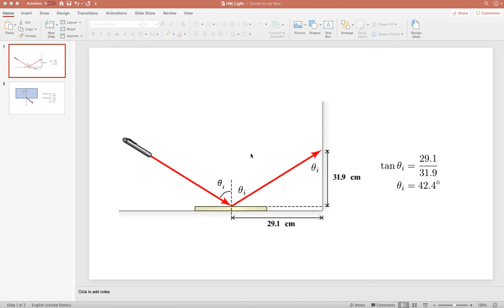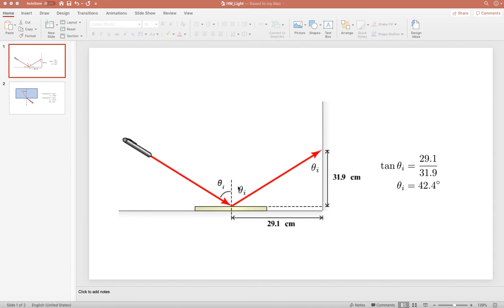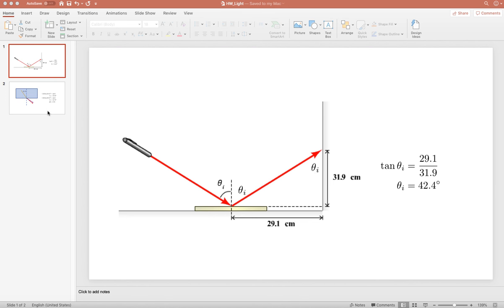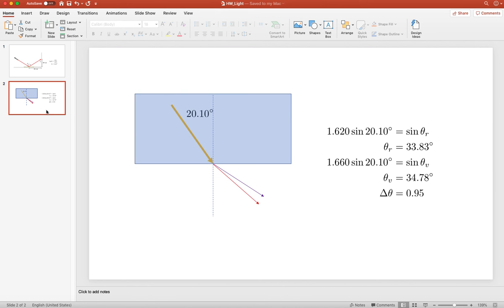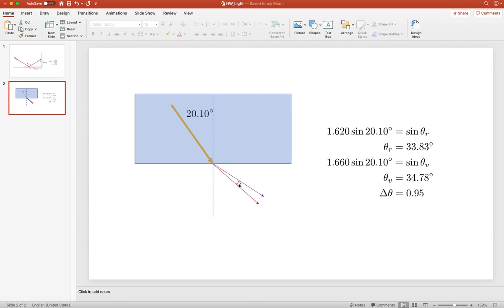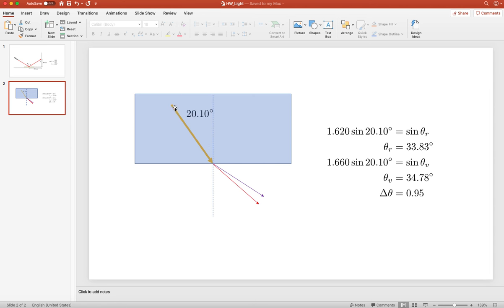HW Light1 - Questions 1 and 6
Solutions to questions 1 and 6 on HW_Light1